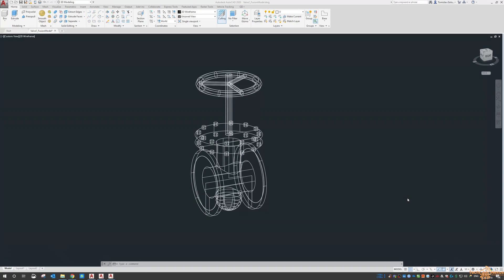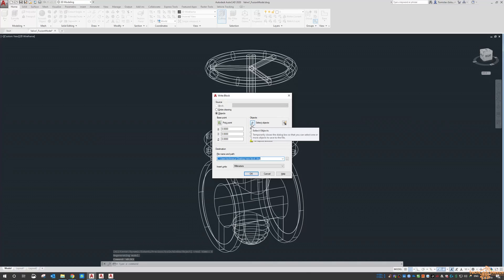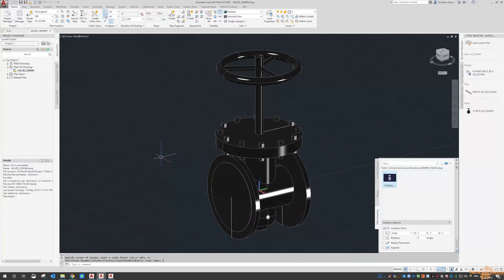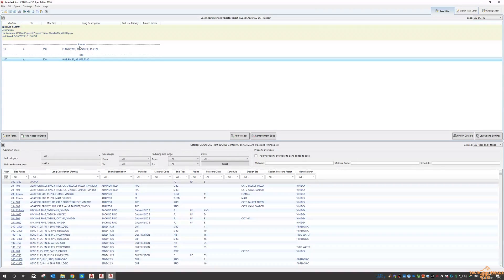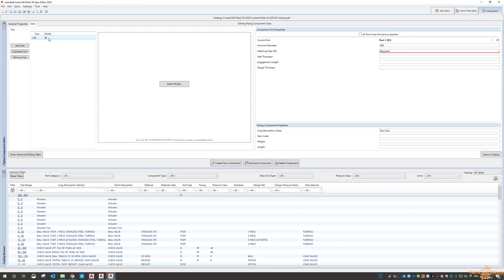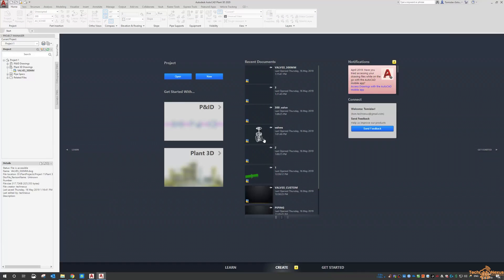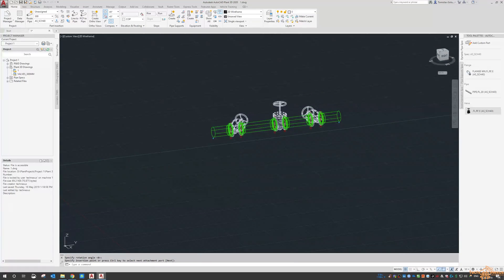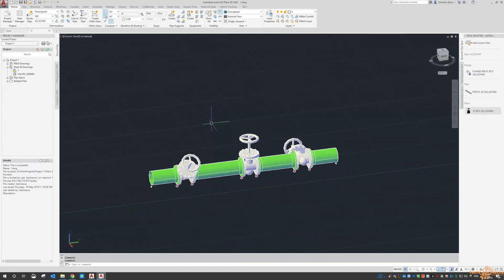Plant3D 2020 Cats and Specs - Part 5: Importing to a Catalog